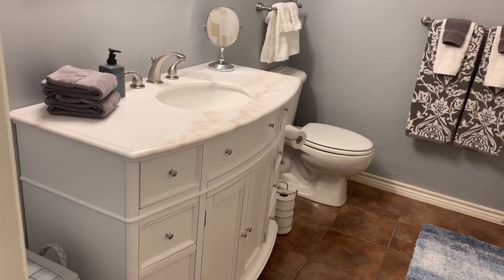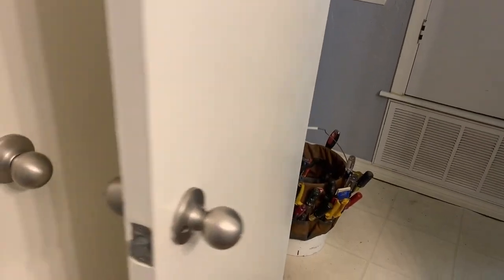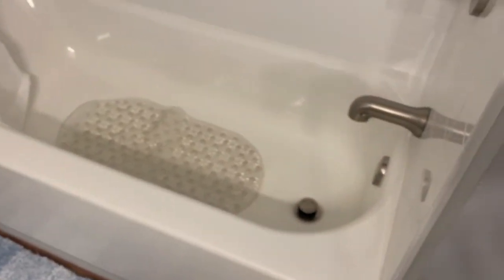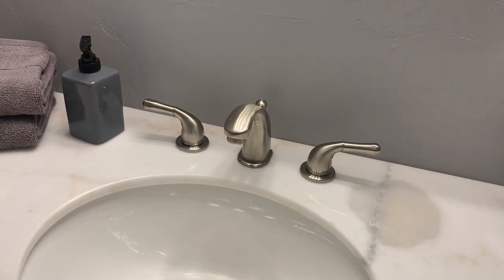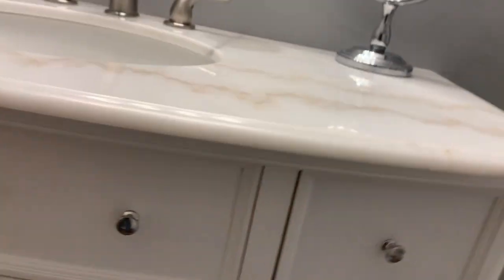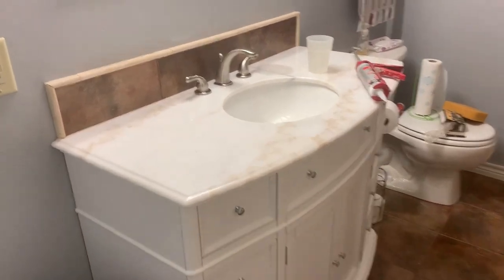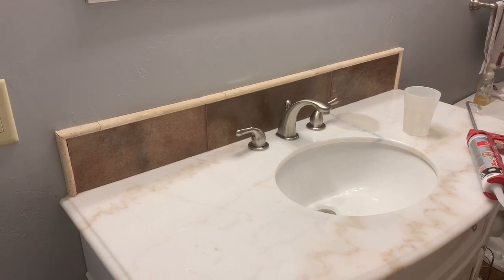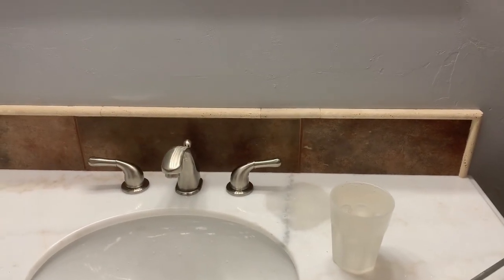It's officially completed! Bathroom remodel part 9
The bathroom remodel was finished on May 30th. I started it on January 23rd 2023, so it took 4 months plus one week including various delays waiting for materials etc. If you enjoyed watching this series, comment, subscribe to my YouTube channel and like and share.